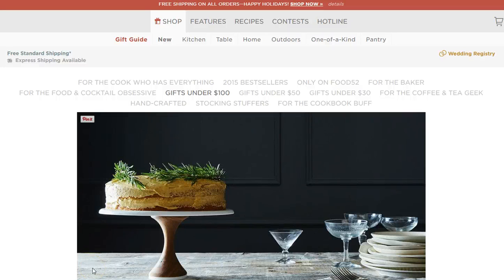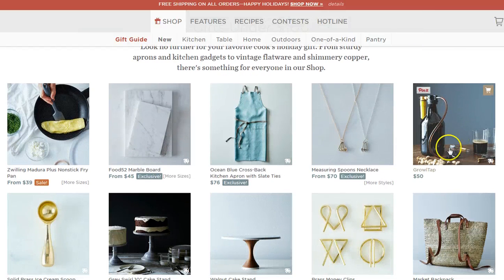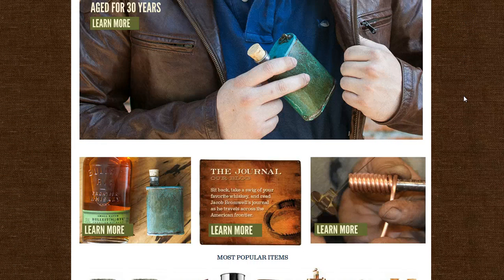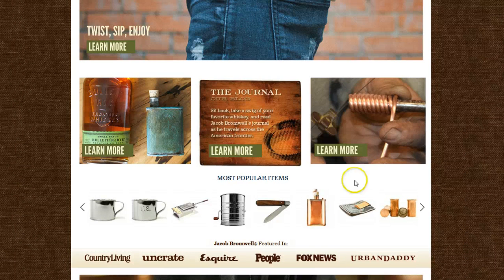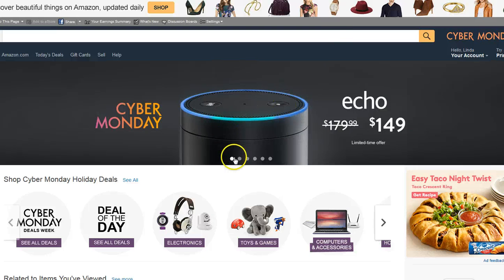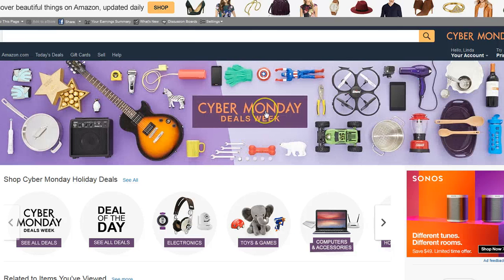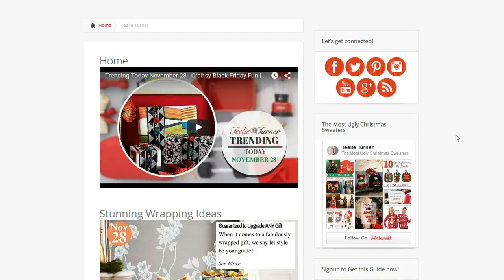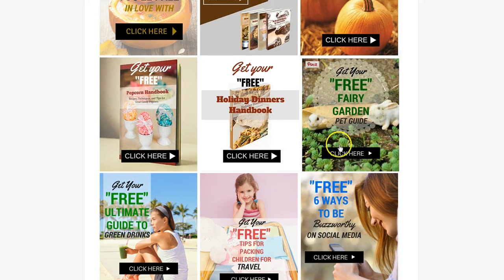Trending Today November 29 | Jacob Bromwell Since 1819 | Teelie Turner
We have the links for you below for the products in the video just click to view!

Thank you so much for watching our video-Please click the Like button and make sure you subscribe to our Channel so you will be the first  to know when we review more products, special offers, an tips from our partners. Many of our partner offers are time sensitive and we will be sure to put end dates on the offers! Please leave a comment on what products or videos you would like to see-or just say hi!